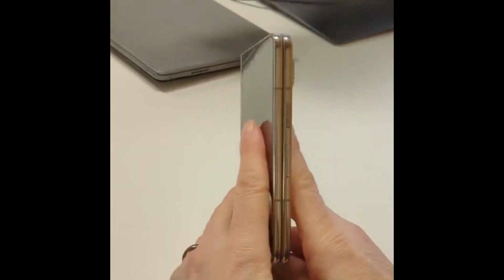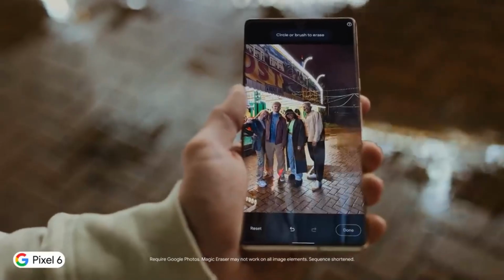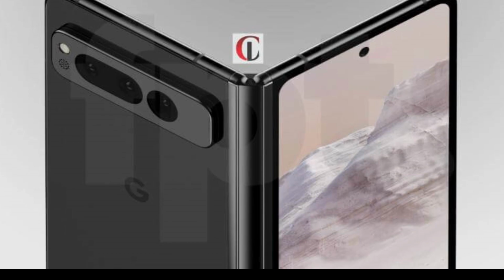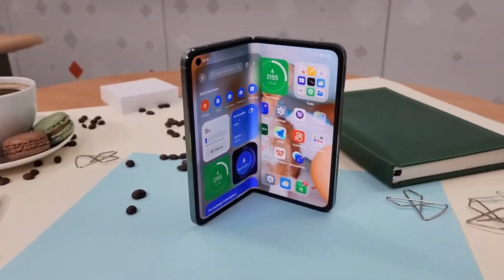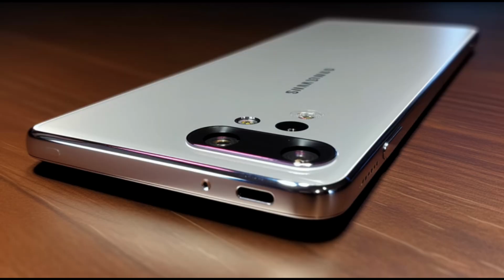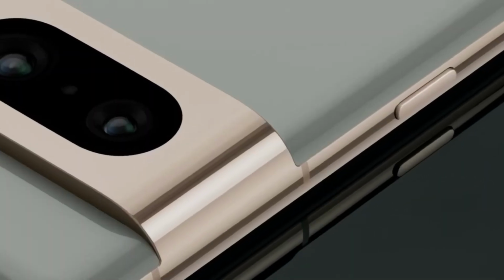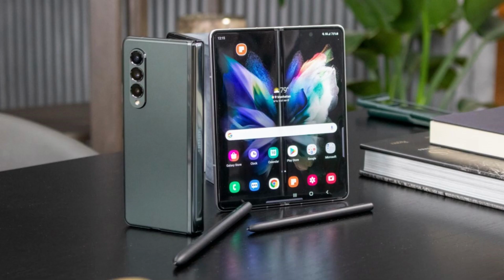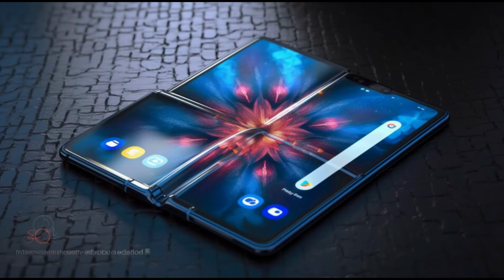Google Pixel Fold First Look LEAKED Video 📱🔥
📱🔥The Google Pixel Fold is finally here and we've got an exclusive hands-on video leaked on Twitter, giving you a sneak peek into the device! Get ready to explore the Pixel Fold's design, features, and much more in this exciting reveal.

📌 Timestamps:
0:00 - Introduction
0:35 - Leaked Hands-On Video
1:45 - Design and Display
2:15 - Cameras and Photography
3:10 - Performance and Battery Life
4:00 - Final Thoughts and Speculations